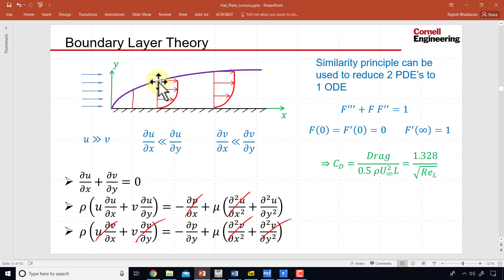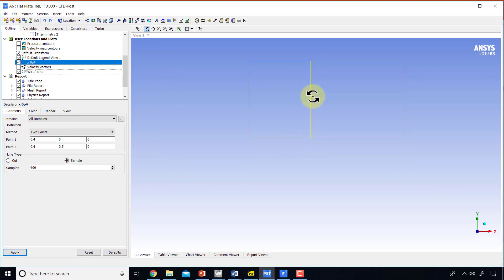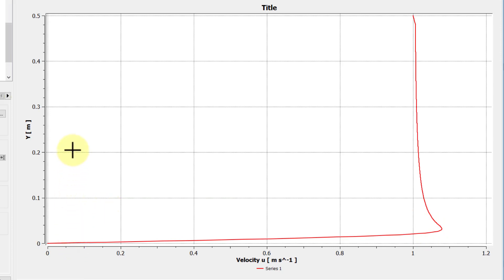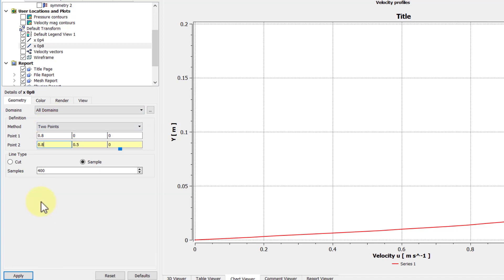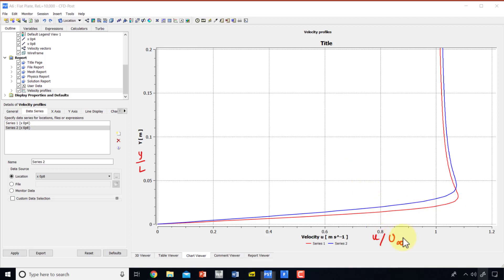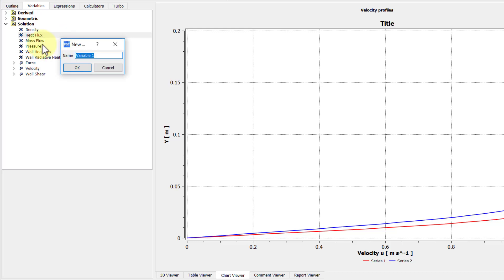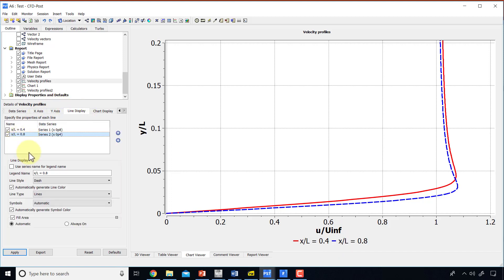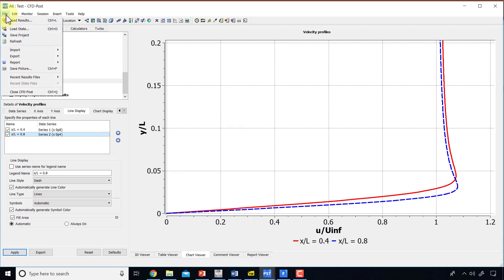Flat Plate Laminar Boundary Layer Using Ansys Workbench — Plot Velocity Profiles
After plotting contours, we will create a chart for the velocity profile at x = 0.4m and x=0.8m, as seen in this video. This video is part of the Ansys Innovation Course: Flat Plate Laminar Boundary Layer Using Ansys Workbench. To access this and all of our free, online courses — featuring additional videos, quizzes and handouts — visit Ansys Innovation Courses This SimCafe Course was developed by Dr. Rajesh Bhaskaran, Swanson Director of Engineering Simulation at Cornell University, in partnership with Ansys. Cornell University also offers a Fluid Dynamics Simulations Using Ansys online certificate authored by Dr. Rajesh Bhaskaran.